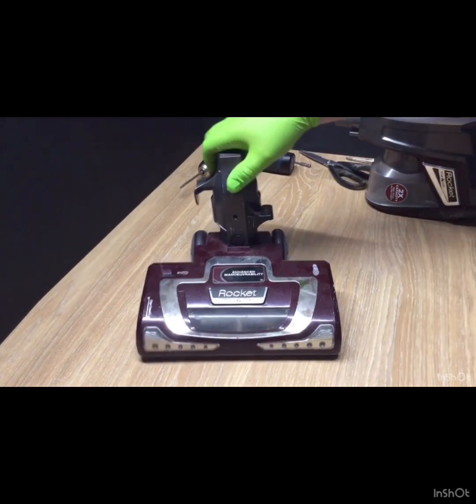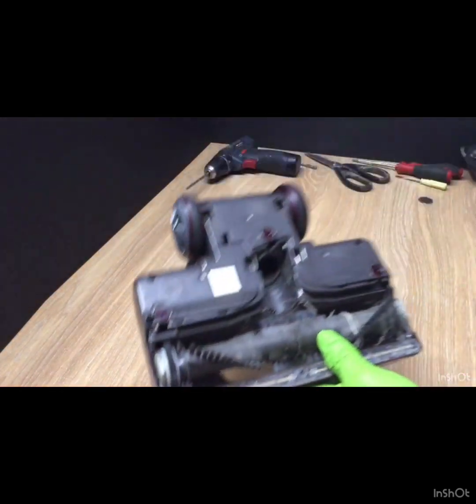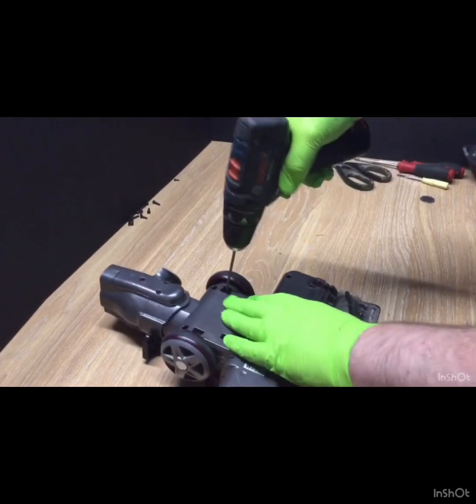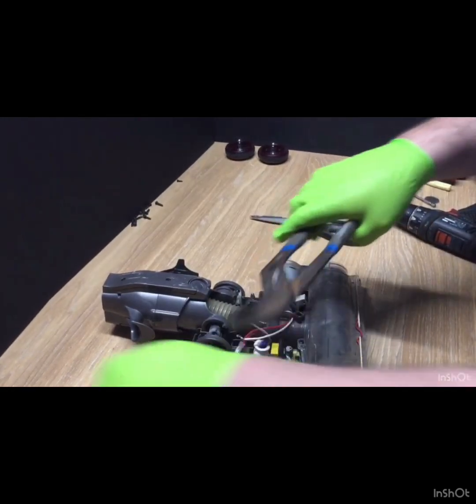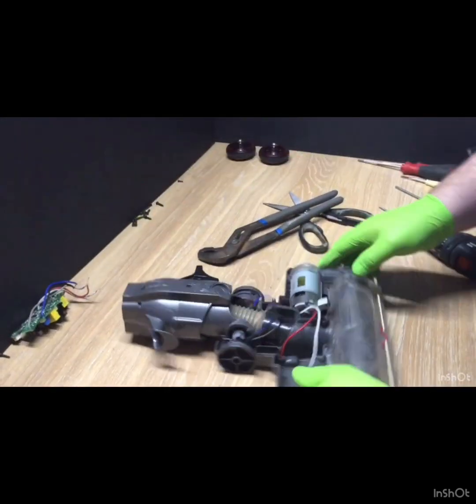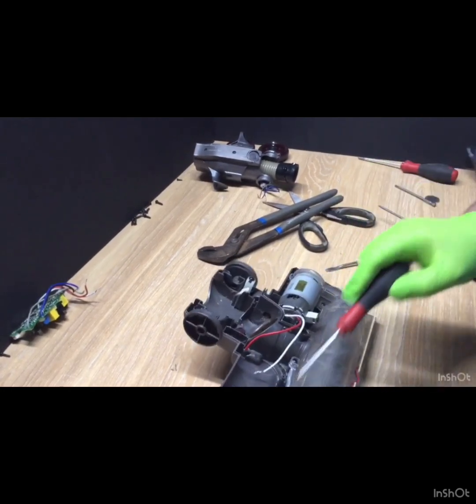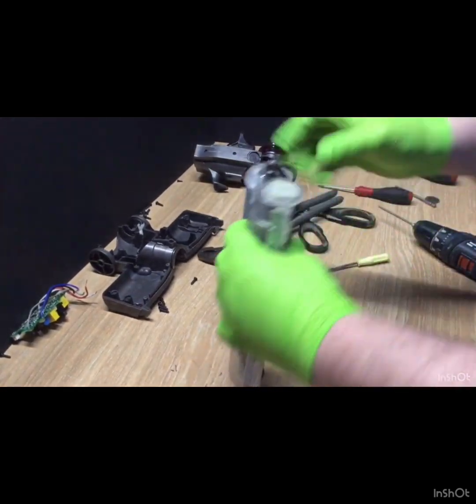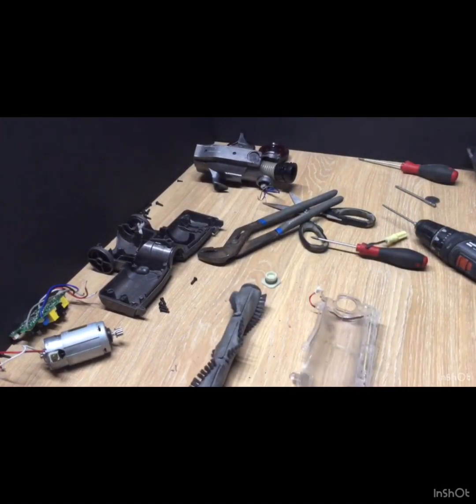Taking apart a SHARK ROCKET HV322 TRUEPET POWER NOZZLE, in the UK this is model HV320ukt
Please DONATE a small amount to help me improve and expand on future videos, at the moment I do not have enough subscribers so am hoping people will be kind in donating especially if it has helped and saved them money.

This is a UK model however in the USA I believe this is a SHARK ROCKET HV322 TRUEPET POWER NOZZ.
Simple video just taking apart a power Nozz from a Shark Rocket model HV320ukt.
May help you with finding hidden screws or maybe you are not sure on taking one of these apart to fix your issue, maybe a split hose or broken belt, this video should help a little.
I do sell various parts on eBay, my user name is enviro-save-reuse and my aim is to save items that could be saved from being thrown away.